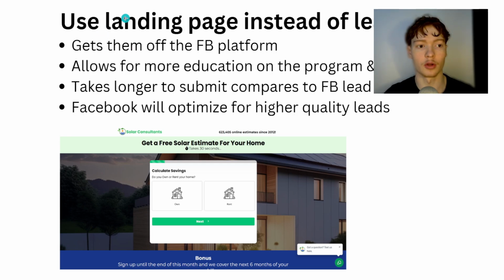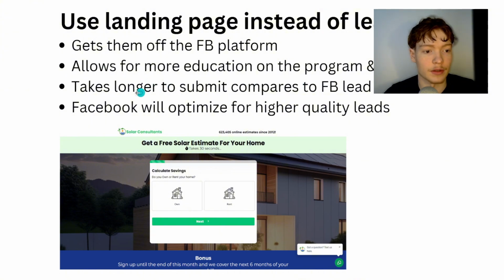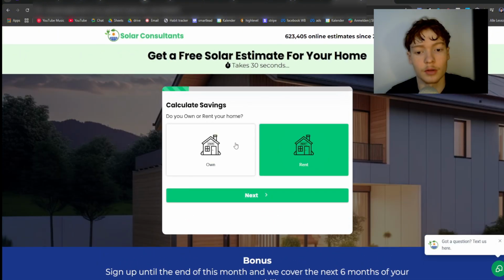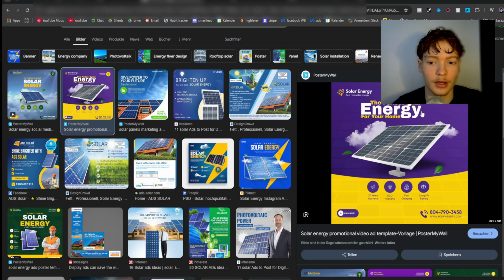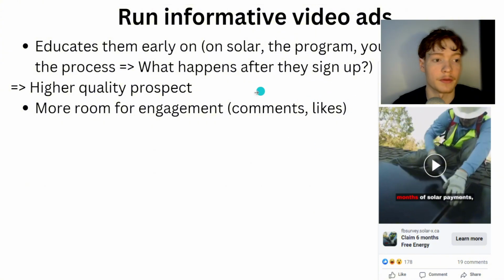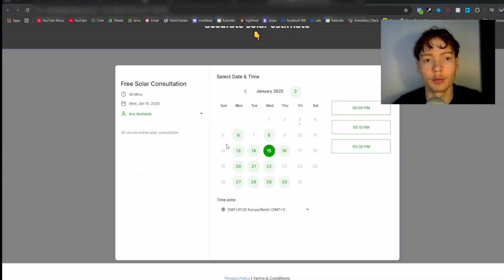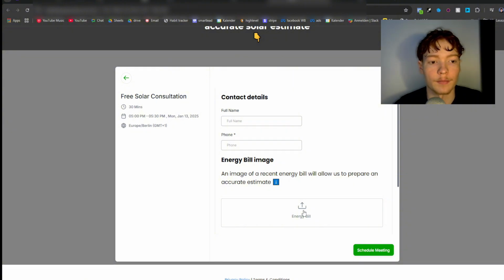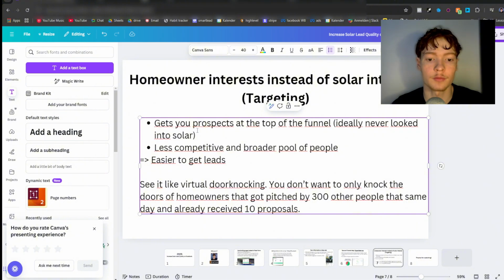Increase Solar Lead Quality With Facebook Ads in 2025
In this video, I break down how I helped a solar client generate $42k in just two weeks using Facebook ads. I’ll walk you through the process I used to generate nearly 50 leads in a week, including how to create compelling video ad creatives, design a landing page that converts, and capture leads effectively.
If you’re looking to improve your results with Facebook ads or want to learn more about lead generation strategies, this is for you.